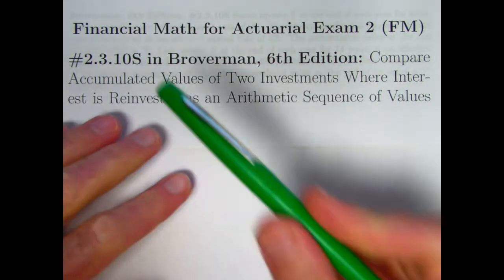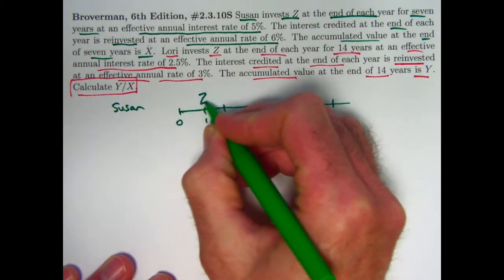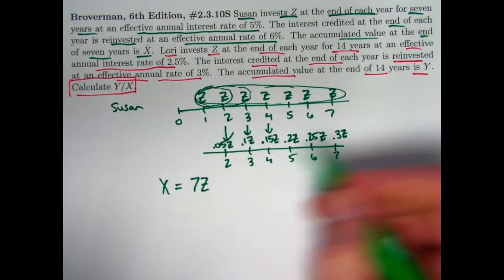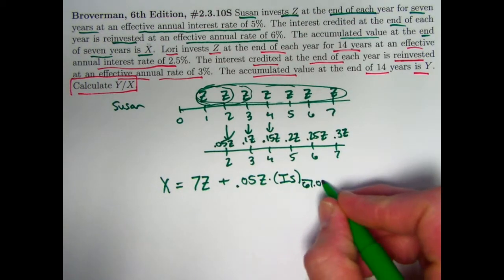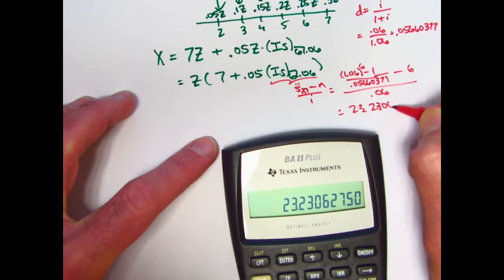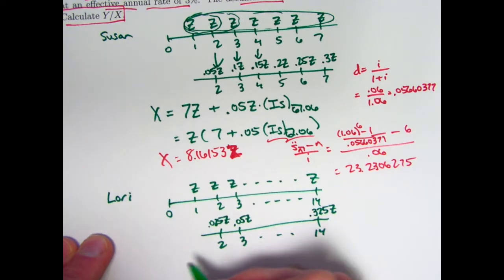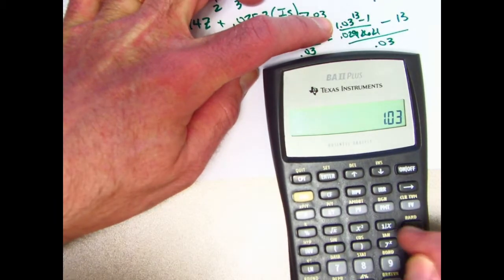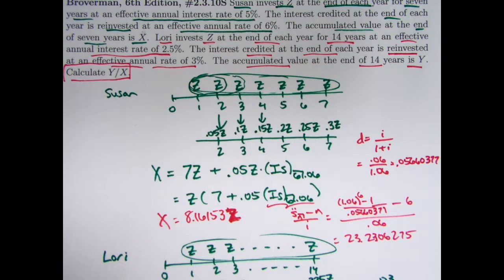Actuarial Exam 2/FM Prep: FVs of Two Investments w/ Reinvested Interest as an Arithmetic Sequence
Financial Math for Actuarial Exam 2 (FM), Video #51. Exercise #2.3.10S of "Mathematics of Investment and Credit", Samuel A. Broverman, 6th Edition.

Exercise #2.3.10S: Susan invests Z at the end of each year for seven years at an effective annual interest rate of 5%. The interest credited at the end of each year is reinvested at an effective annual rate of 6%. The accumulated value at the end of seven years is X. Lori invests Z at the end of each year for 14 years at an effective annual interest rate of 2.5%. The interest credited at the end of each year is reinvested at an effective annual rate of 3%. The accumulated value at the end of 14 years is Y. Calculate Y/X.